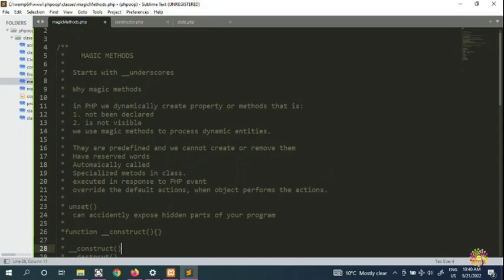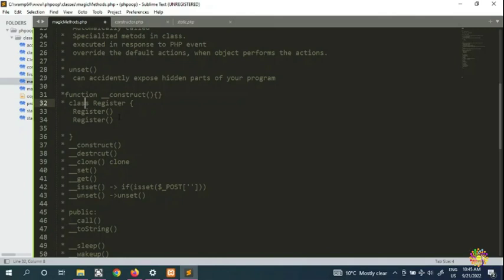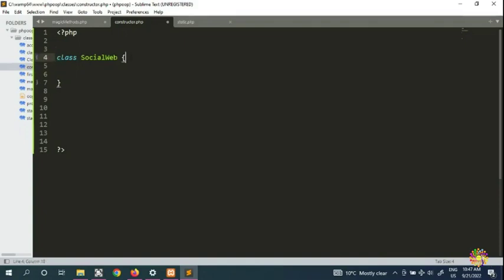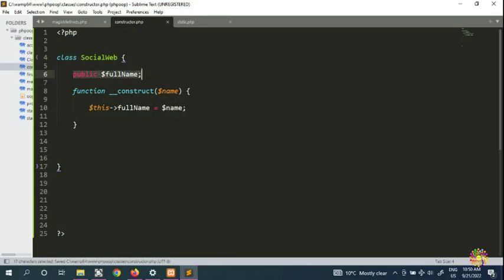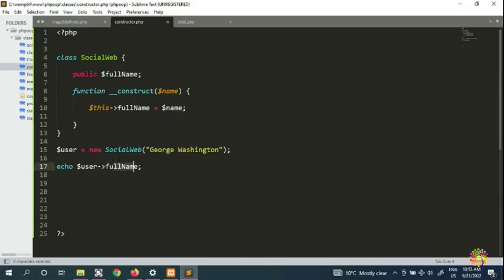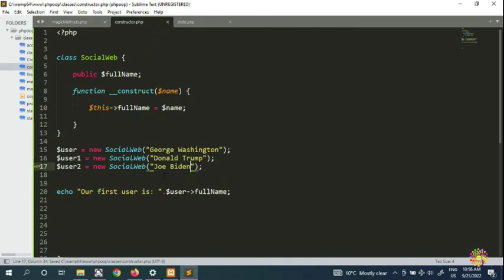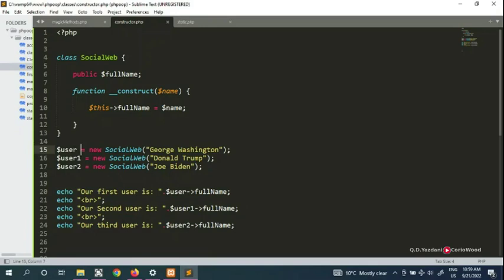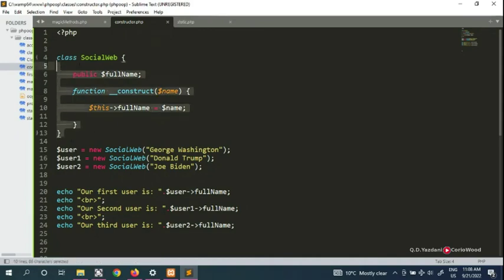14. Introduction to Constructors and Objects in PHP | How to declare Constructors and Objects?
In this video you will learn the constructors and objects in PHP